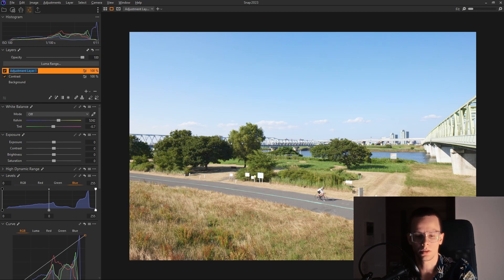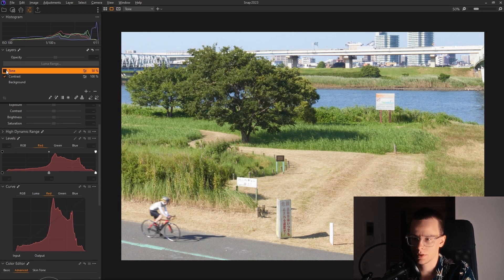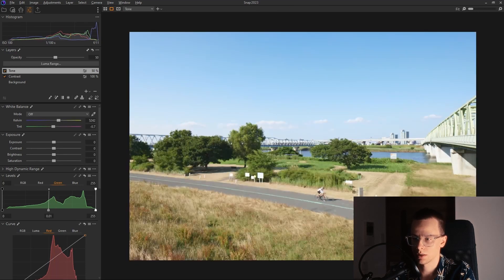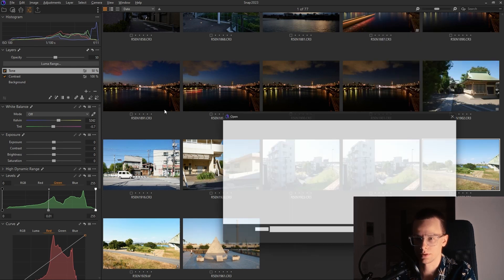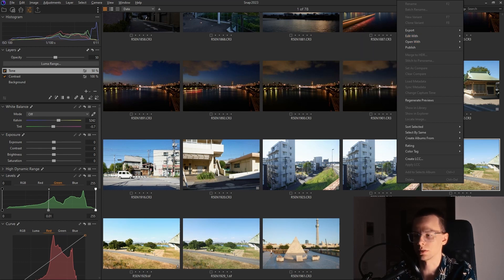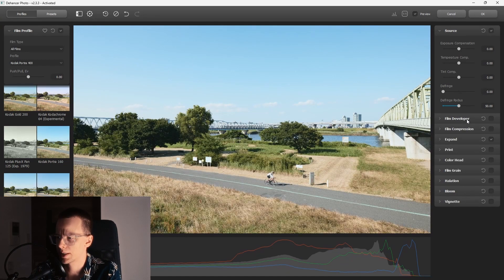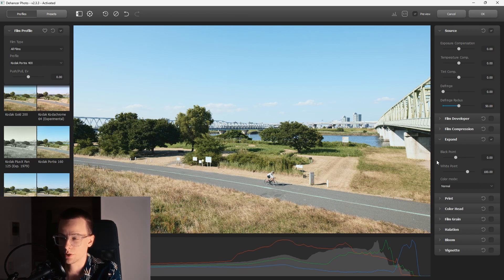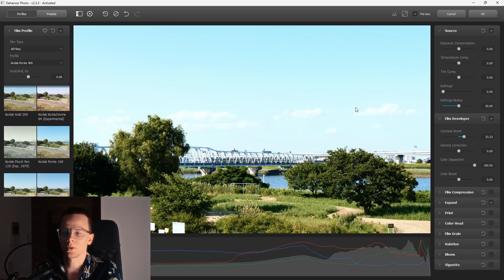Editing Real World Images using DEHANCER plugin for CAPTURE ONE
In this video, I edit two images using the Dehancer plugin for Capture One, talk about the technical problems I had with the app, and share my thoughts on the overall direction of the Dehancer project.

Model in the second photo:
Fashion Designer
NOZU YUSHIRO